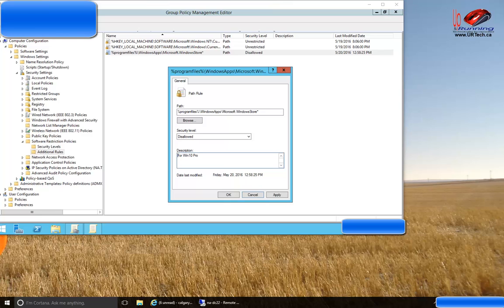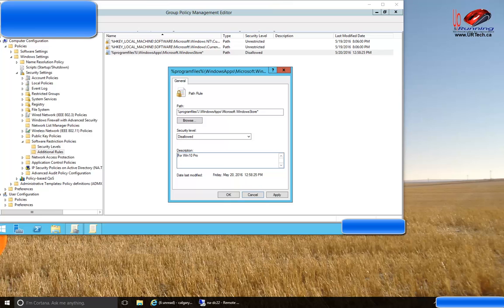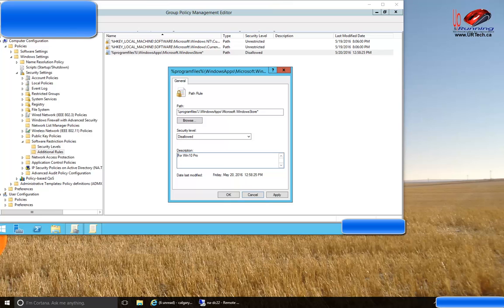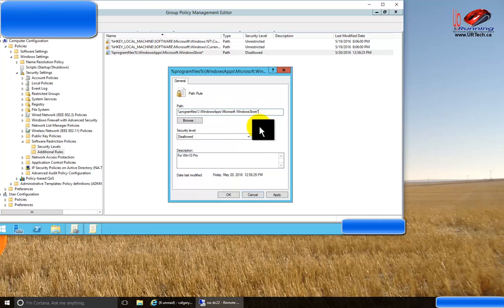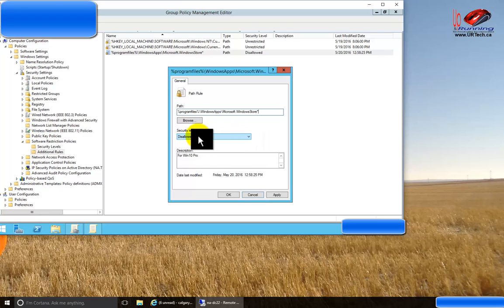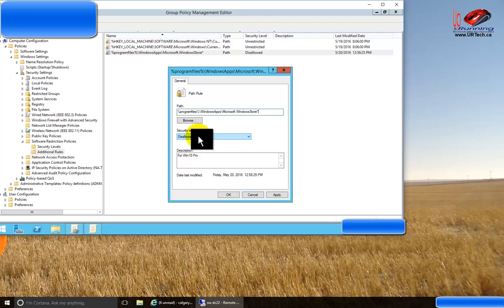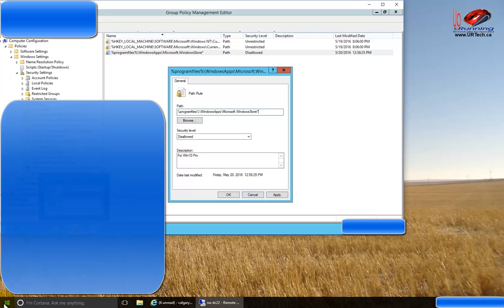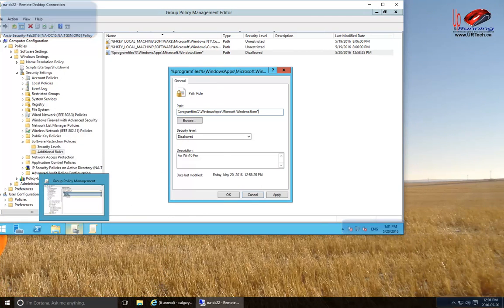SOLVED How to Disable the Store in Windows 10 Pro Using Group Policy GPO